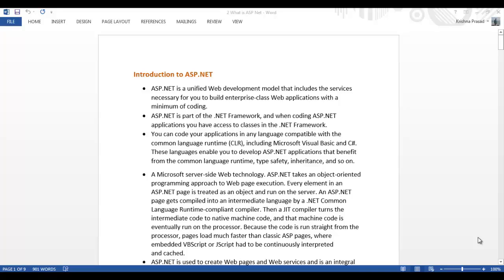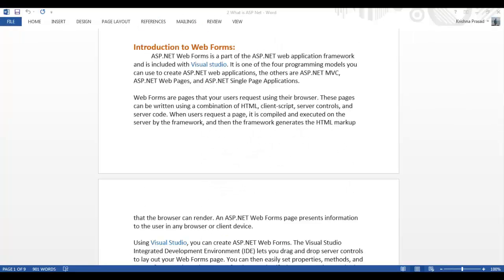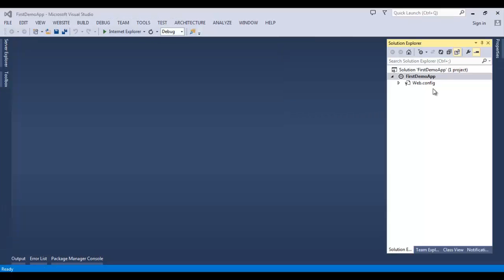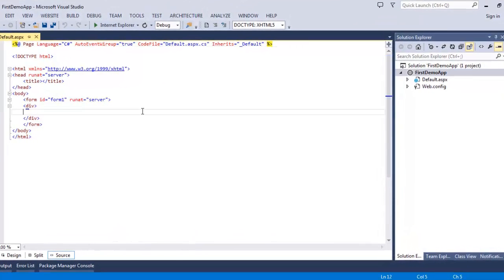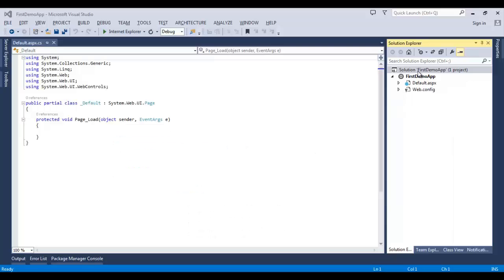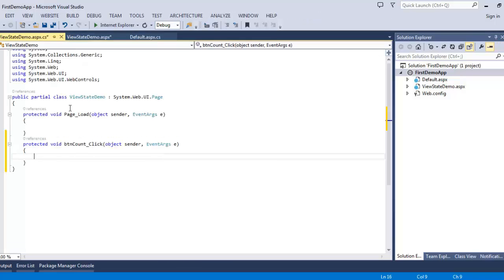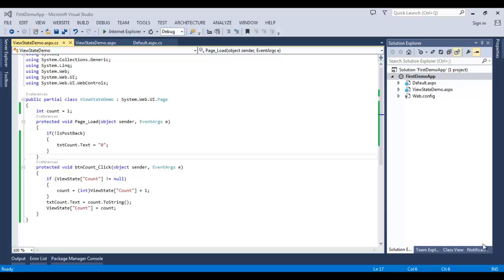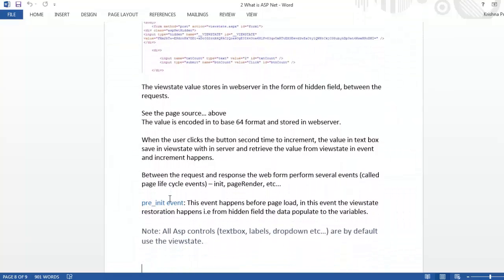ASP Introduction Part 2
ASP Introduction and First Program in ASP